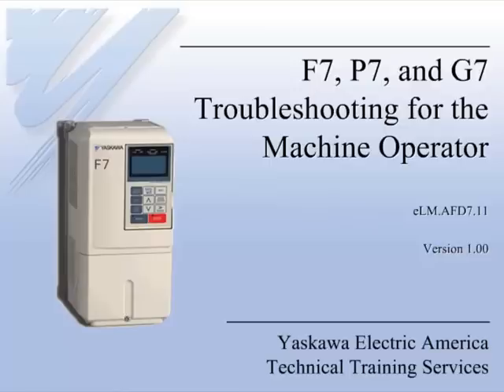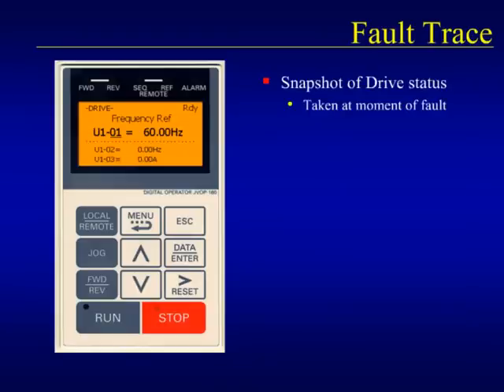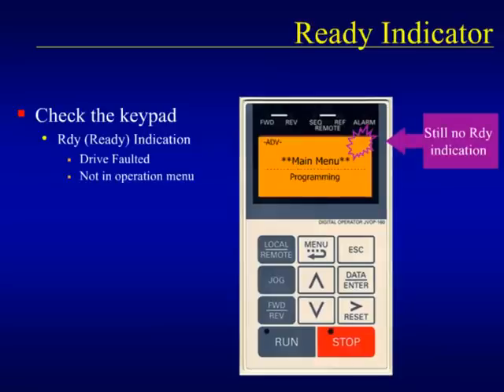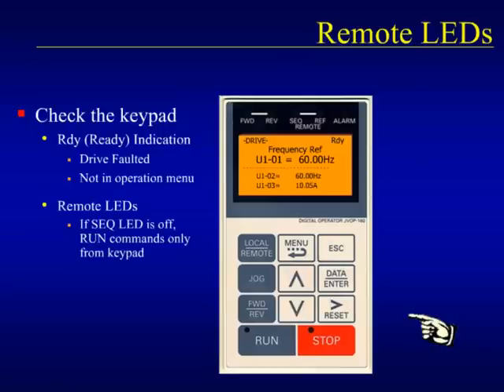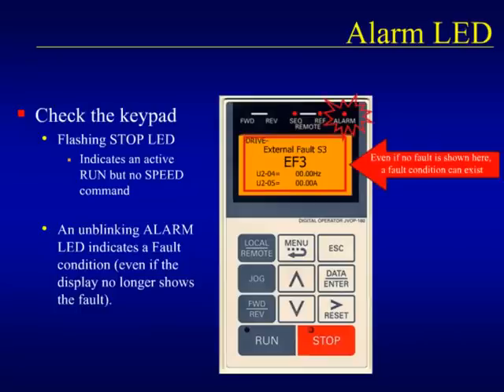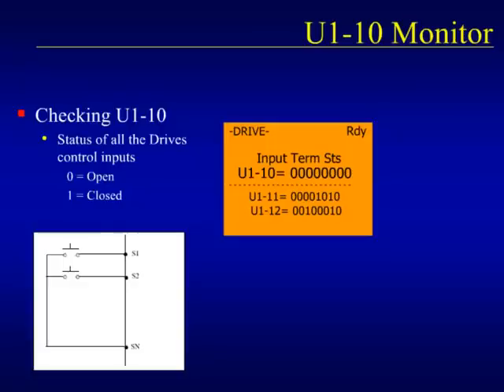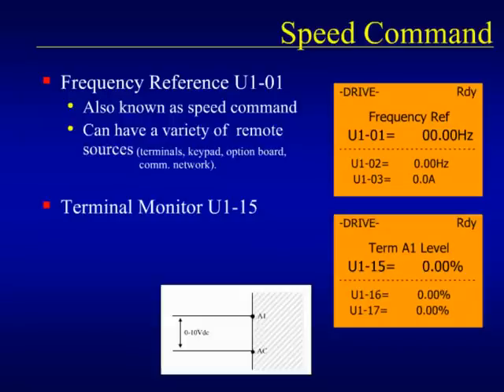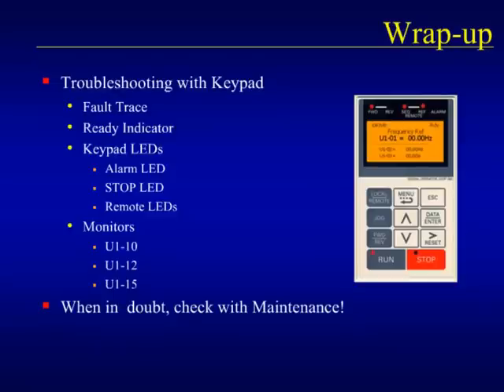F7, P7, and G7 Troubleshooting for the Machine Operator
Yaskawa America, Inc. welcomes you to the F7, P7, and G7 Troubleshooting for the Machine Operator video.

This eLM is also available on the Yaskawa America, Inc. - Drives & Motion Division learning management system, "Learn with Yaskawa".   Keyword: eLM.AFD7.11